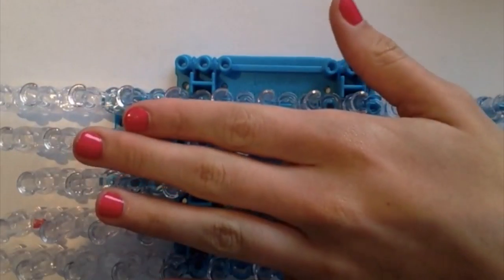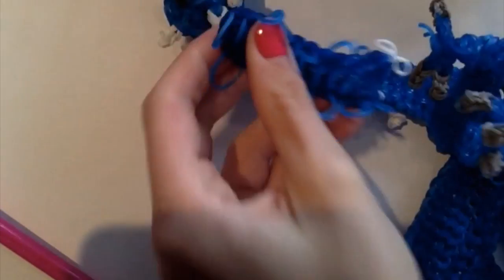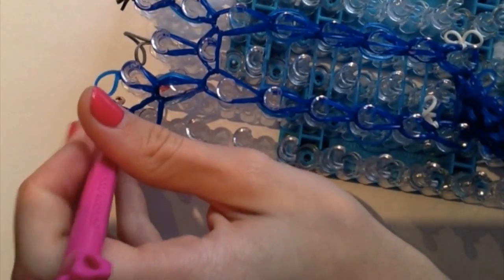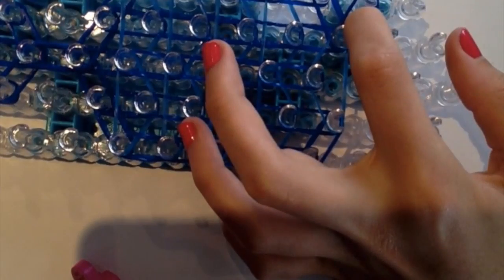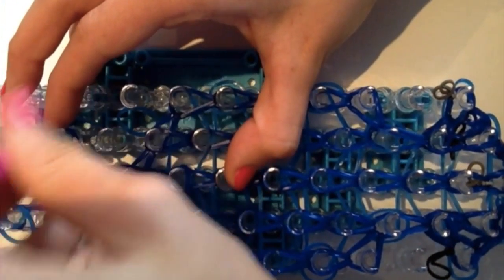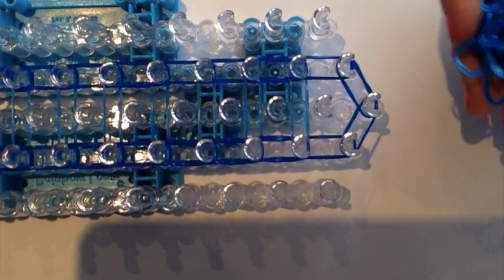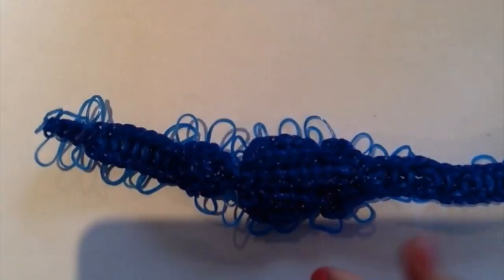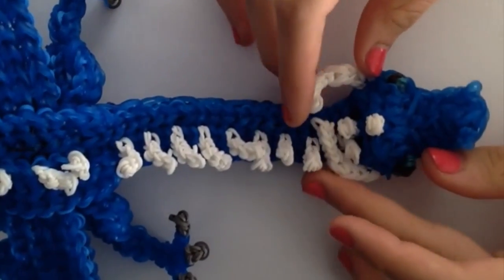Rainbow Loom Adult Saphira Part 5 of 5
PLEASE DO NOT SELL MY DESIGNS ONLINE OR RECREATE, TRANSLATE OR DUPLICATE MY VIDEOS.